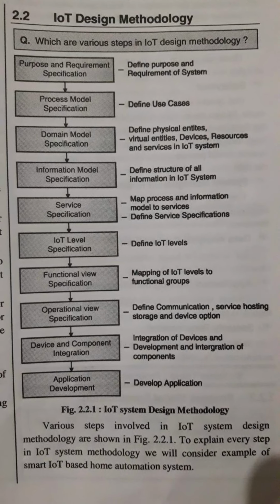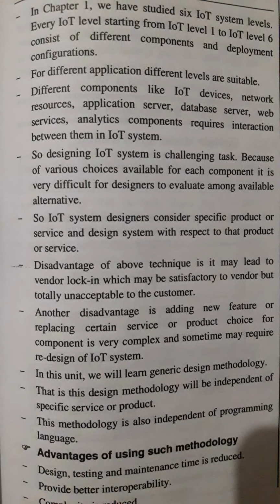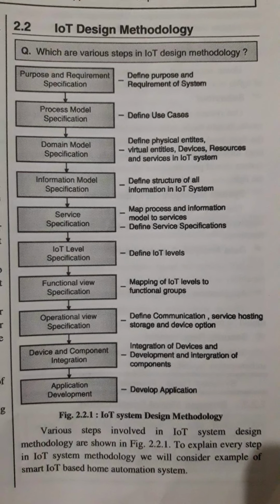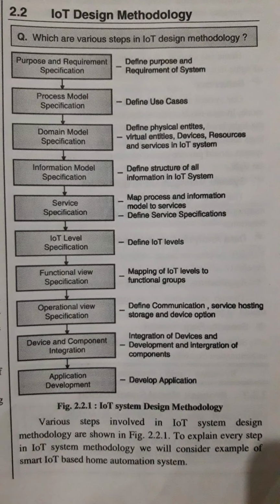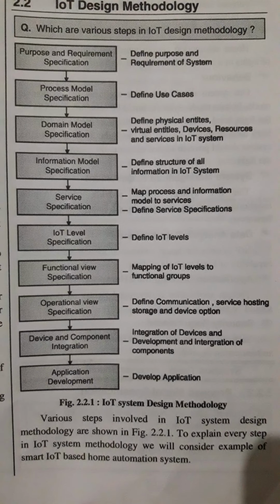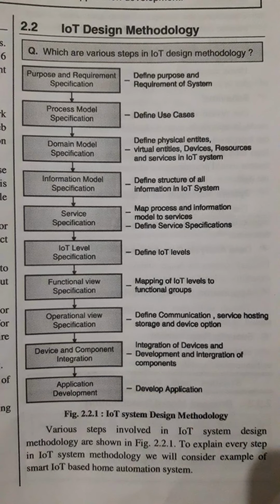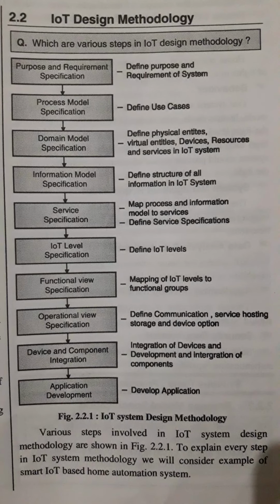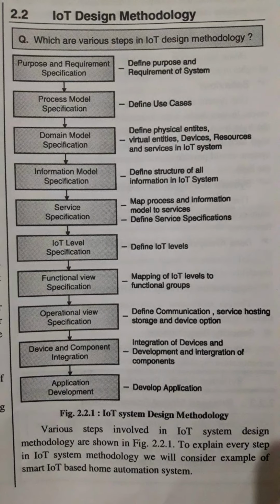Iot Design Methodology